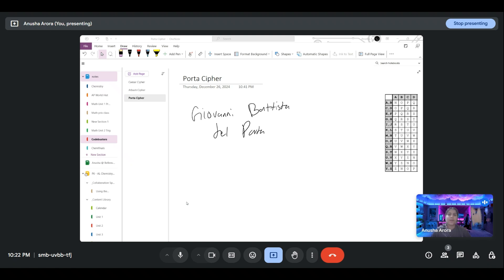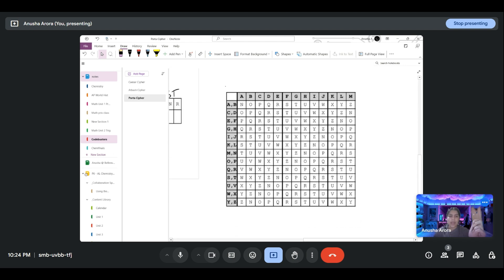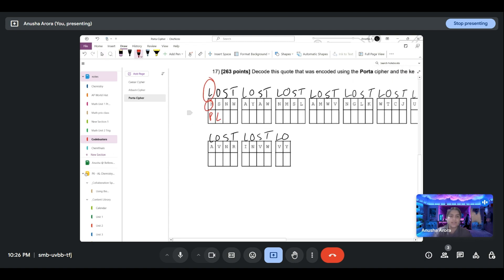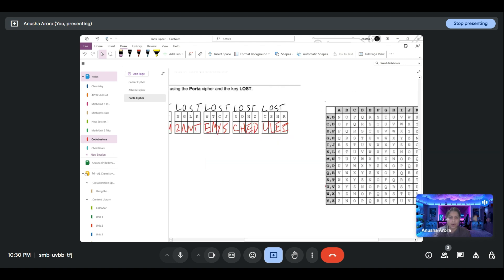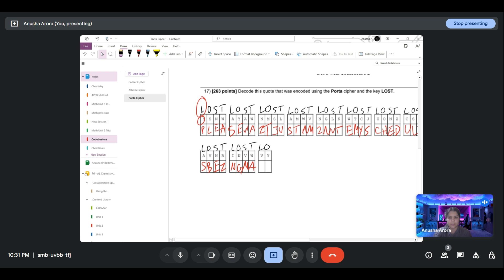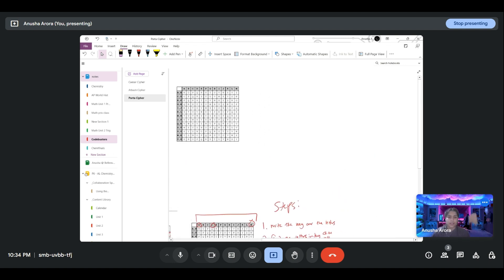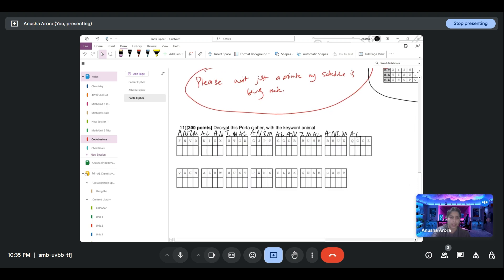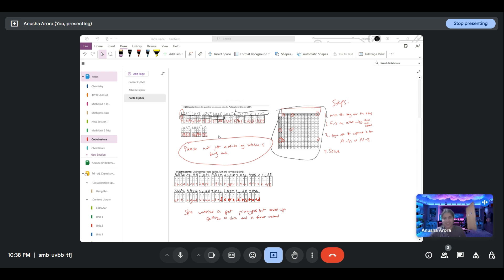Porta Cipher - Codebusters - Science Olympiad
Dive into the world of historical cryptography with the Porta cipher! In this video, we’ll explain how this fascinating 16th-century polyalphabetic cipher works, show you step-by-step how to encode and decode messages, and discuss its unique features. Perfect for beginners and crypto enthusiasts. Share your Porta-coded messages in the comments, and we’ll try to crack them! 🔐✨